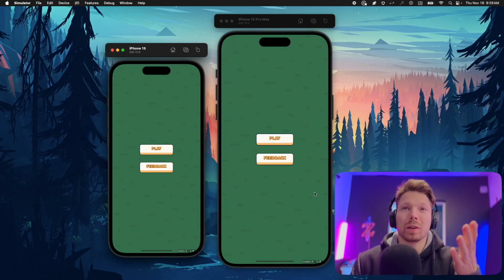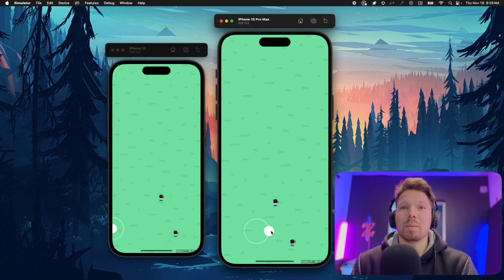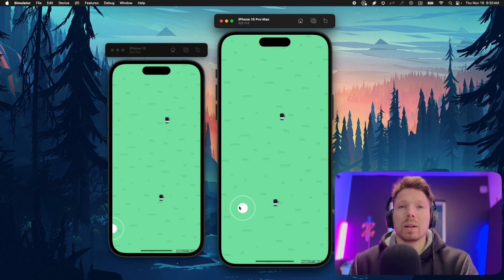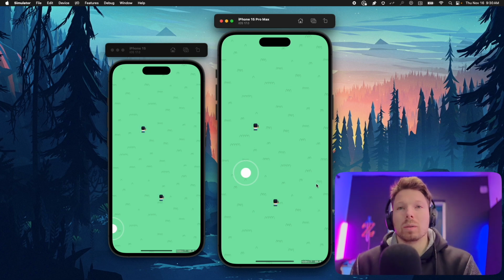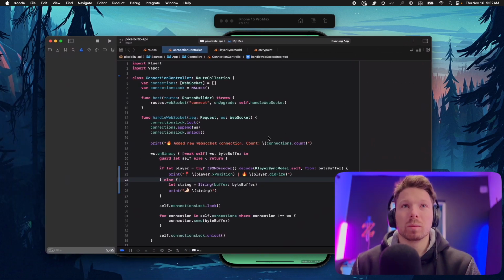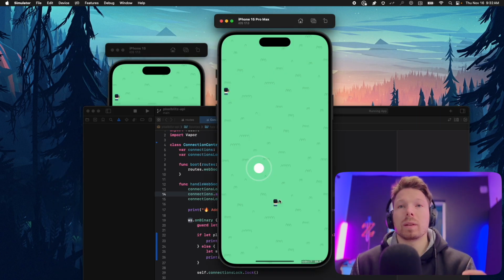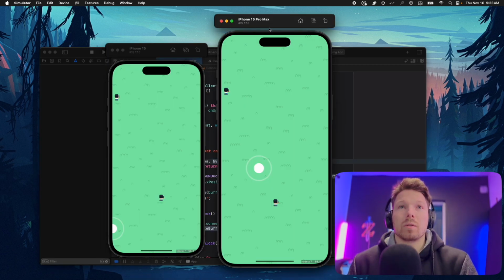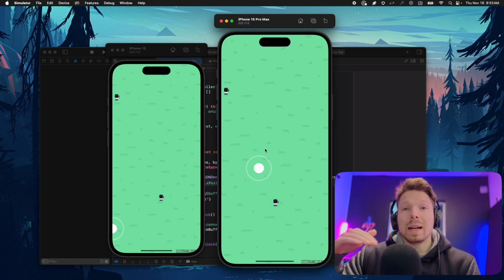Added Game Menu, D-Pad and Animations! - Devlog 2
We've reworked the movement from only being able to move left and right to a uni-directional d-pad! I also added a game menu and integrated WishKit 💪🏻

Next step is to have the player animate in all directions, walking down should make him look down etc. 🎮